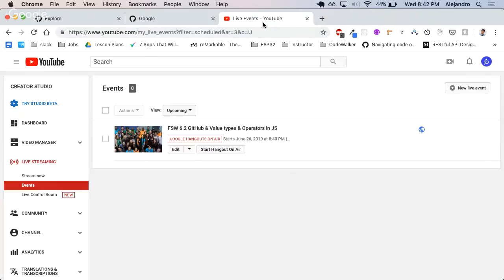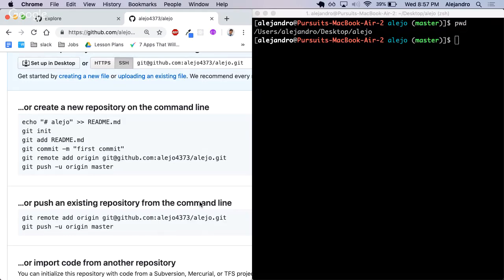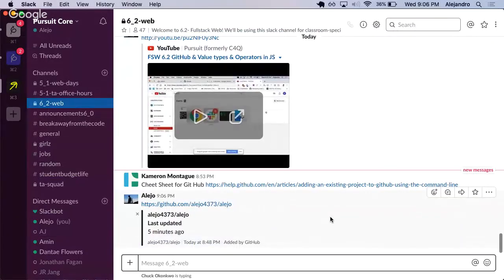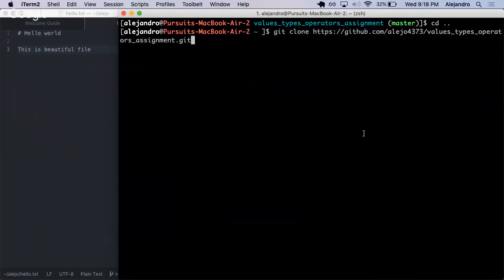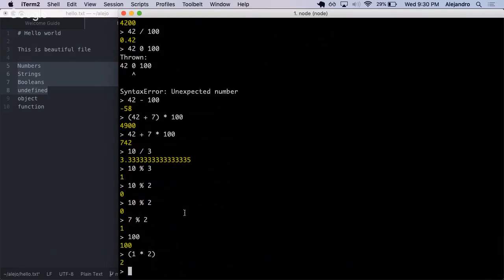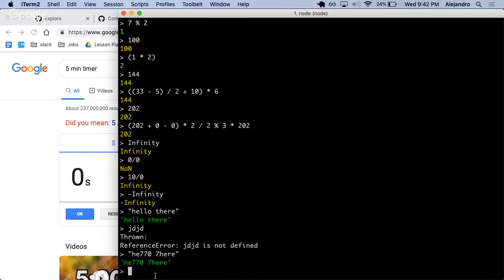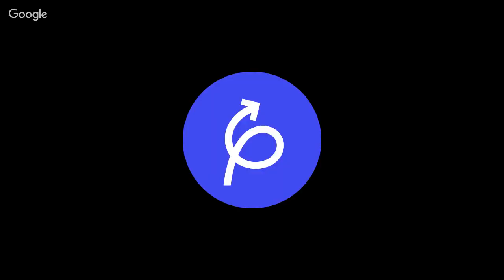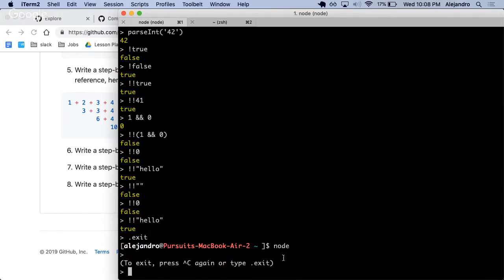FSW 6.2 GitHub & Value types & Operators in JS